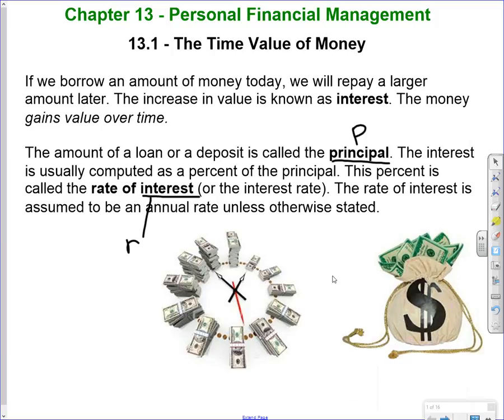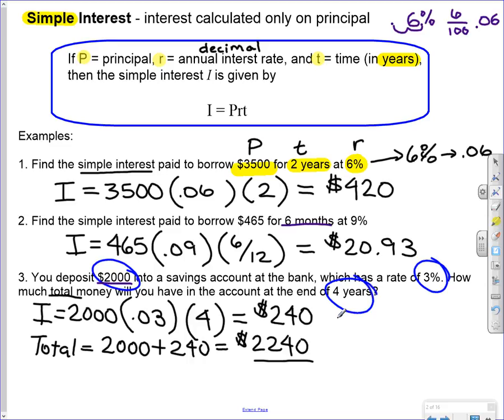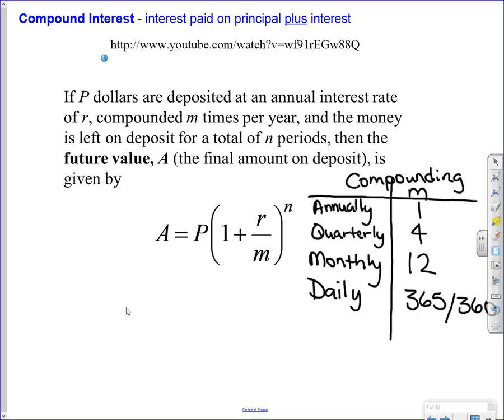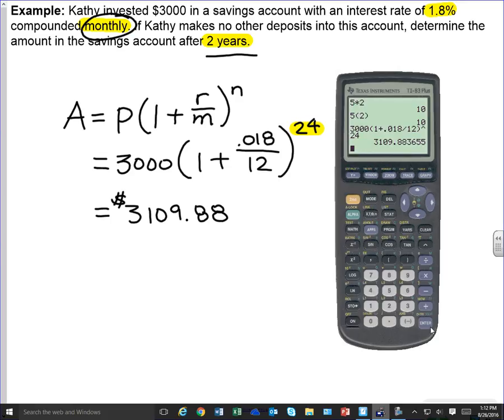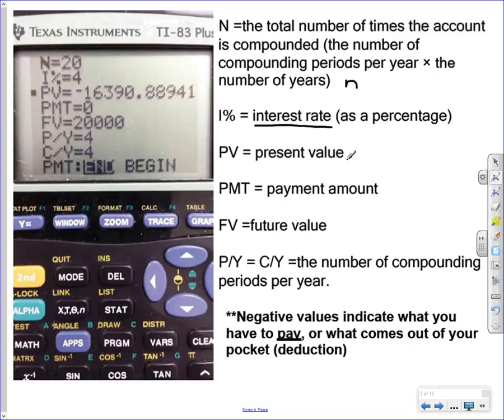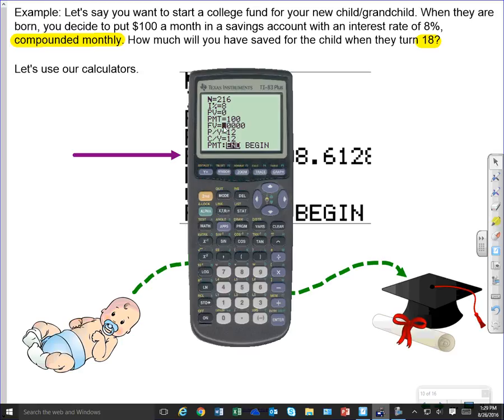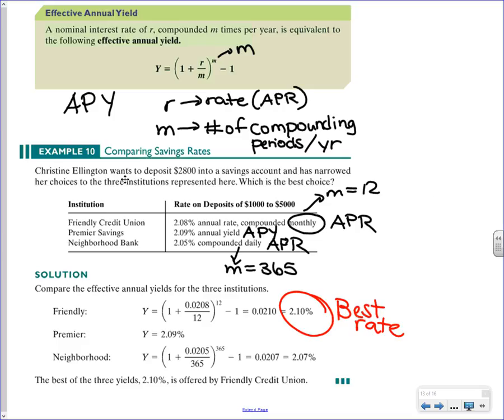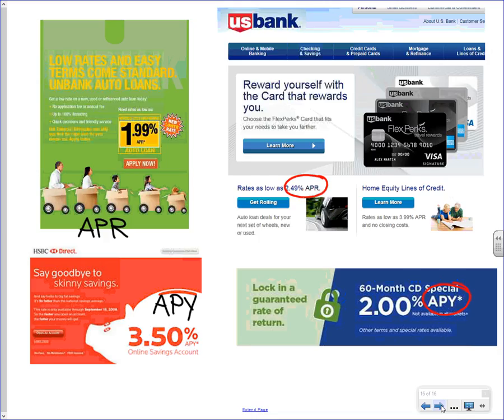MAT146 - Chapter 13 Notes - 13.1 lecture